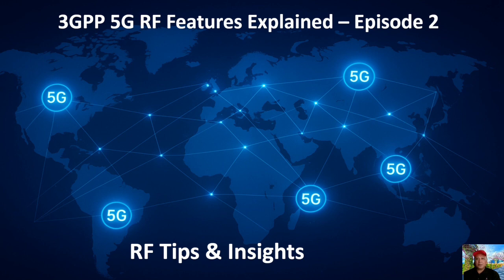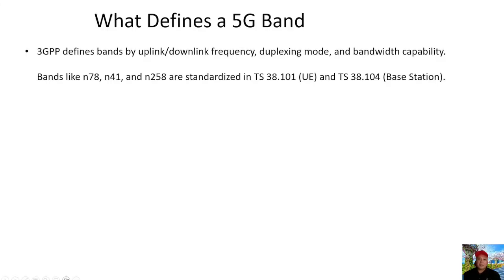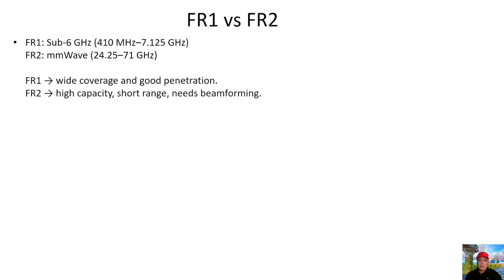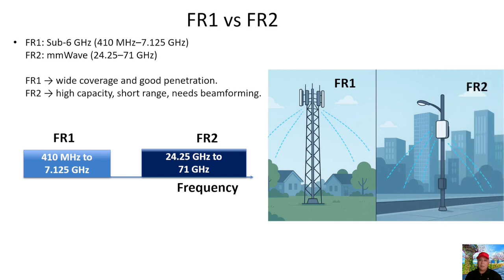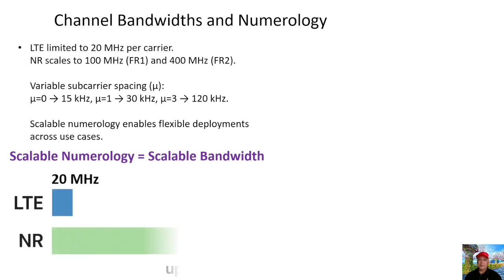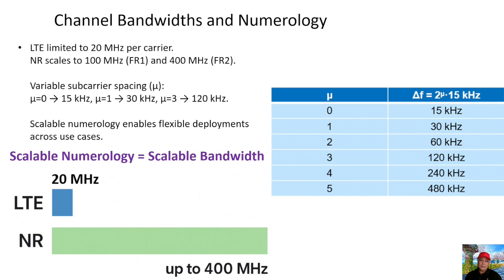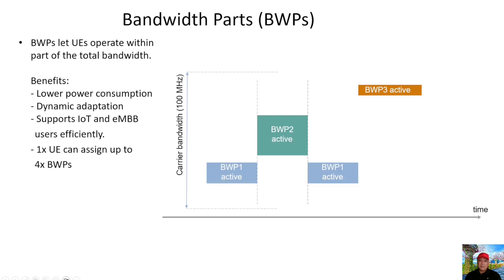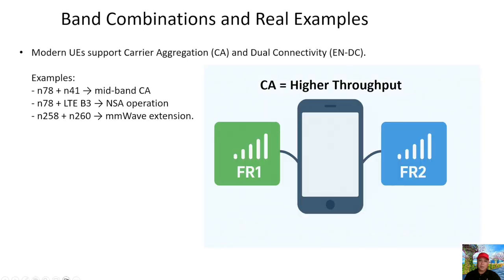5G NR Frequency Bands Explained — Why NR Is So Flexible (3GPP) - EP2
In this Episode 2, we explore how 5G NR extends beyond LTE’s frequency landscape — introducing FR1 and FR2, new channel bandwidths, and flexible numerology.
You’ll learn how 5G bands (n1, n41, n78, n258, etc.) are allocated, how carrier bandwidth scales up to 400 MHz, and how 3GPP band definitions (TS 38.104) guide RF design and planning.

Perfect for RF engineers, wireless testers, and telecom planners who want to understand how spectrum allocation impacts performance, coverage, and device design.

Key topics covered:
FR1 vs FR2 frequency ranges
5G NR channel bandwidths and scalability
Subcarrier spacing (15–120 kHz numerologies)
Band numbering examples (n78, n258, n79)
Spectrum planning and coexistence considerations

📘 Based on 3GPP TS 38.104 & 38.101
🎥 Part of the series: “3GPP 5G RF Features Explained — From LTE to NR”

Chapter:
00:00 Introduction
00:29 What Defines a 5G Band
01:17 FR1 vs FR2
02:15 Channel Bandwidths and Numerology
03:31 Bandwidth Parts (BWPs)
04:15 Band Combinations and Real Examples
04:55 Conclusions

Ep. 3 — Carrier Aggregation and Dual Connectivity